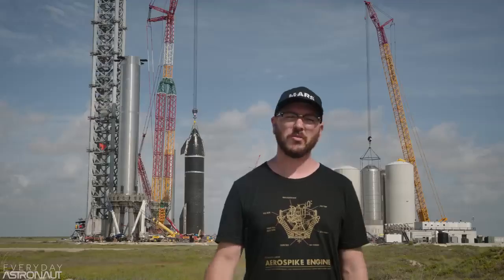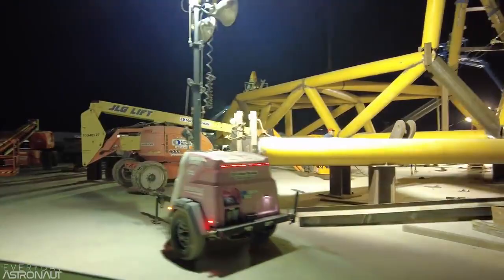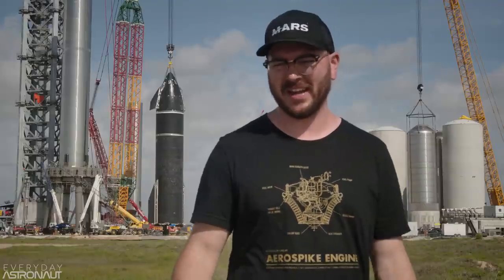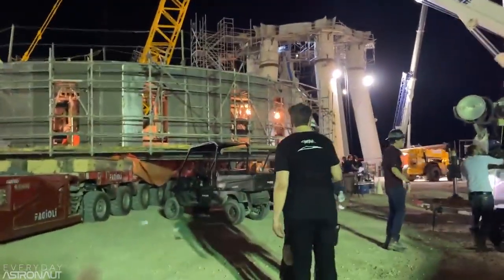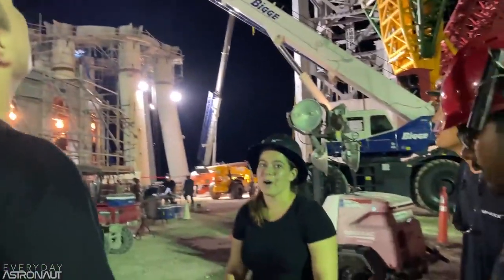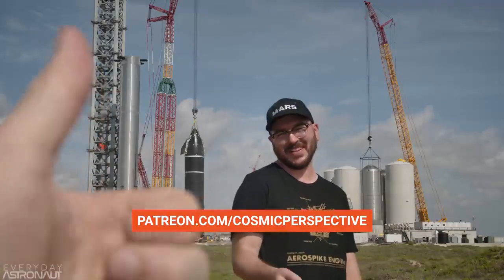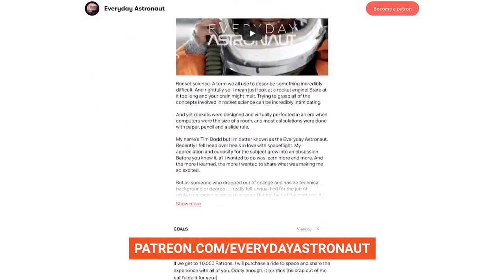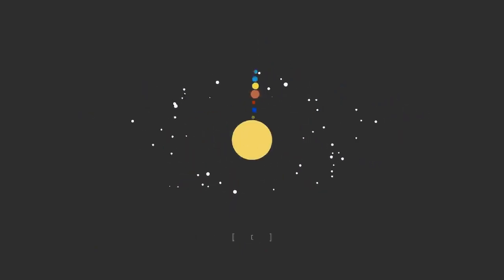Starbase Tour with Elon Musk Part 3